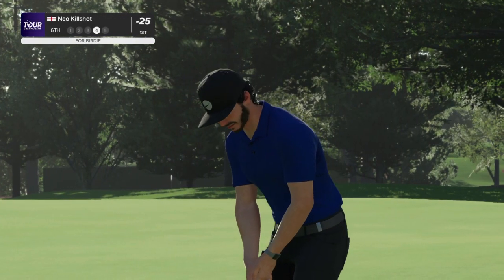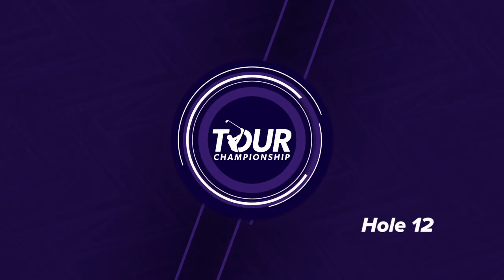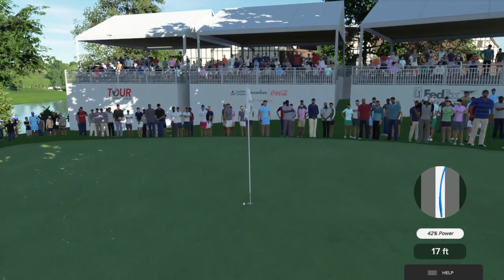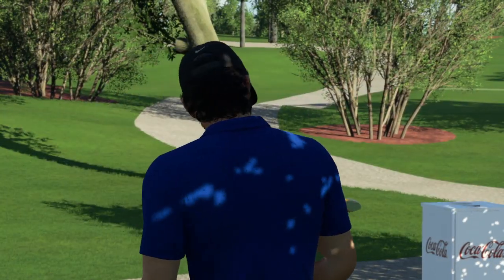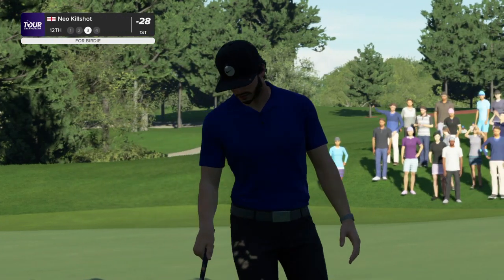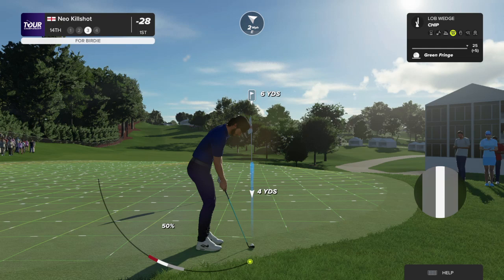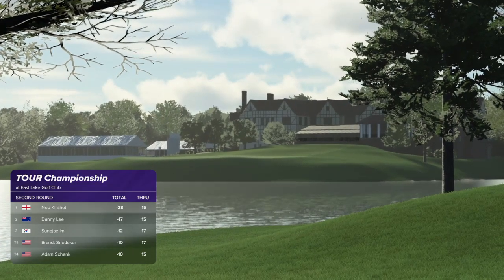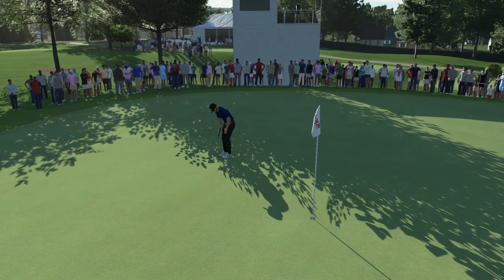PGA TOUR Championship Day 2 part 2